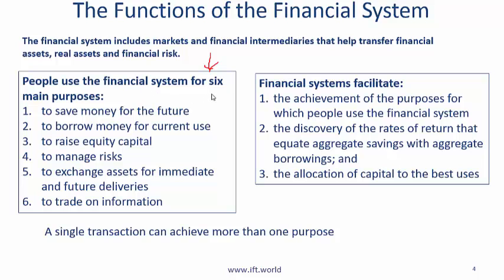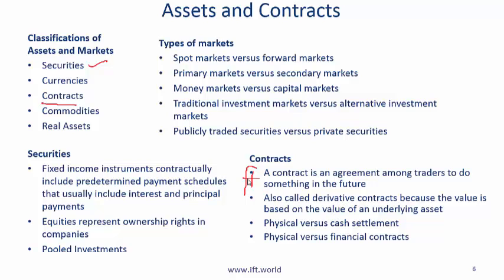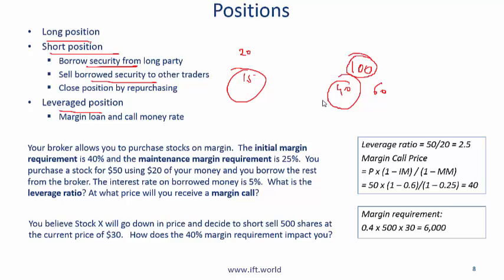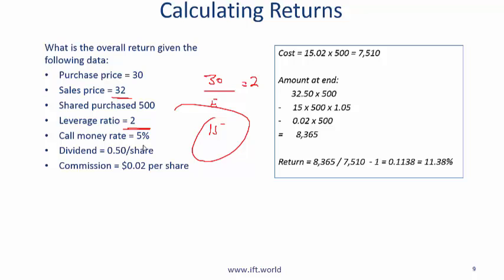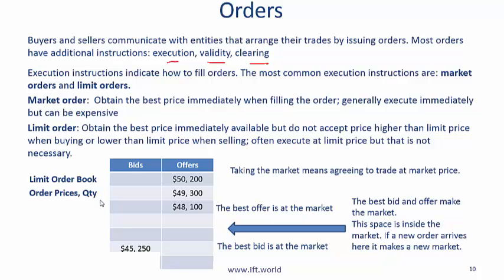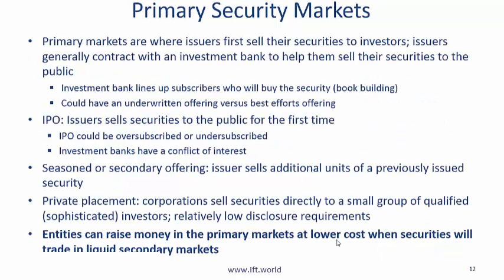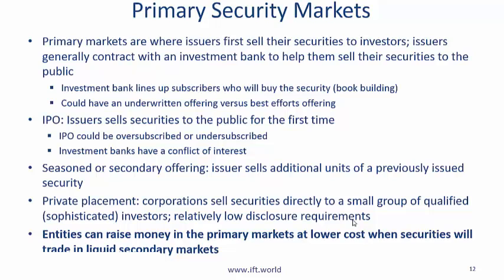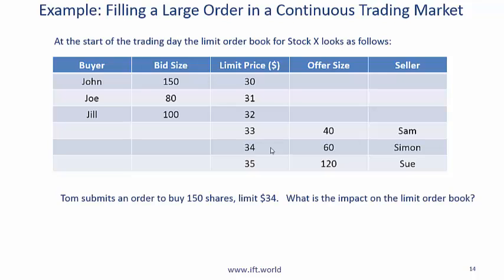2017 Level I CFA Equity: Market Organization - Summary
Market Organization and Structure Summary